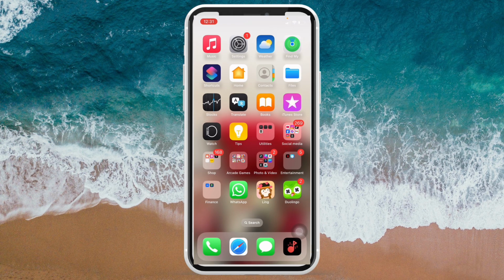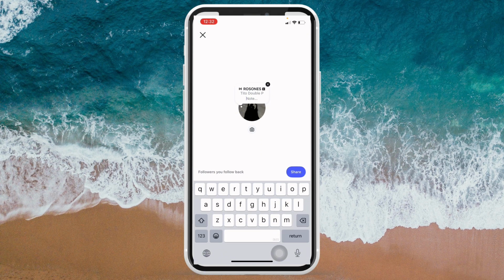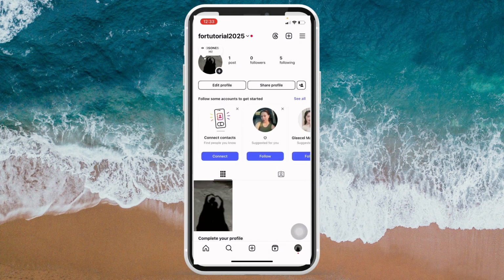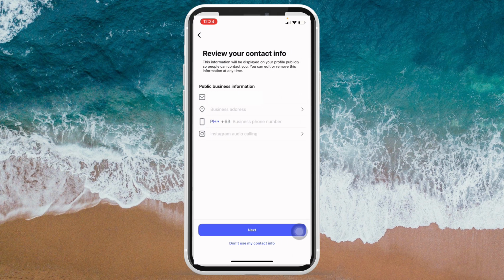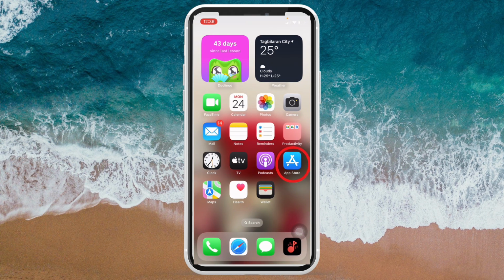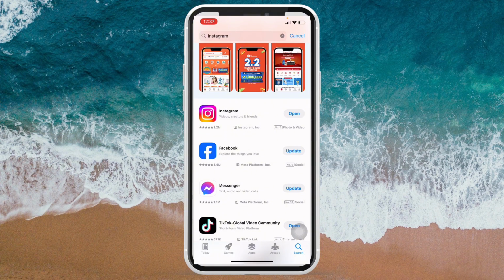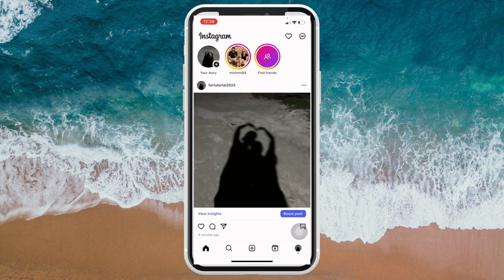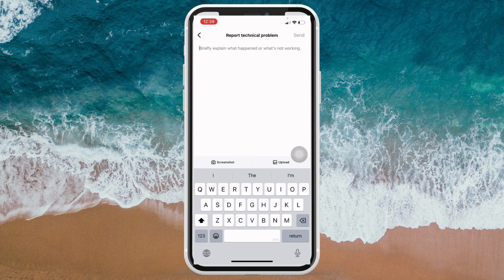How To Fix Instagram Notes Not Showing | Fix Missing Instagram Notes | Notes Feature Not Working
Learn how to fix Instagram Notes not showing with this easy, step-by-step tutorial.

Whether your Notes feature disappeared, never appeared, or just isn’t working properly, this guide walks you through the best fixes—ranging from account type settings to app updates and region restrictions.